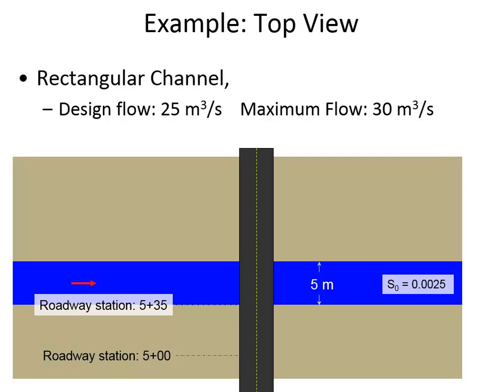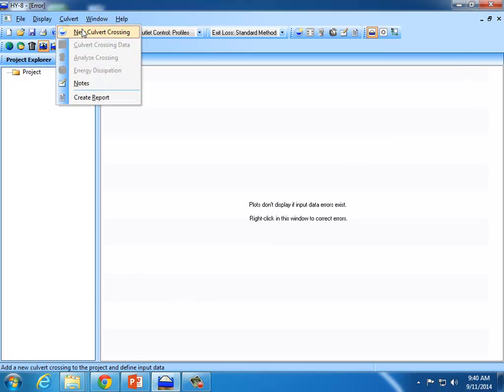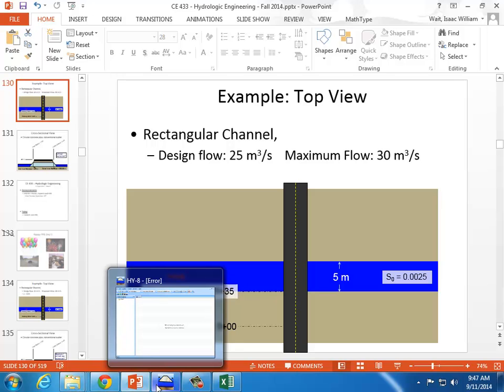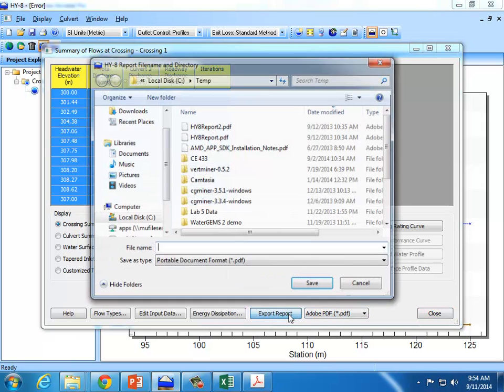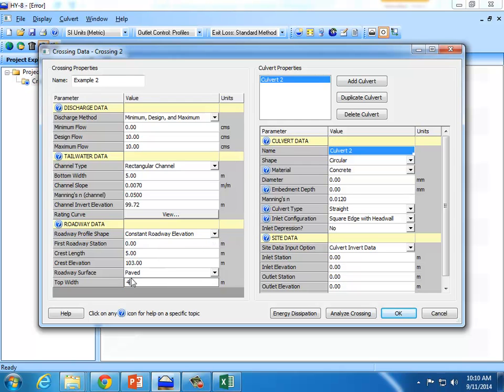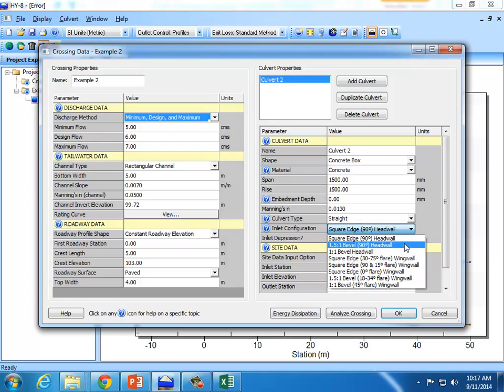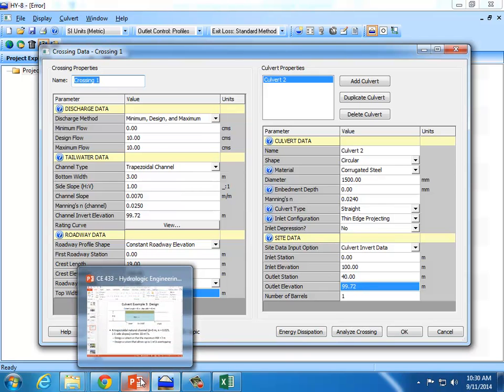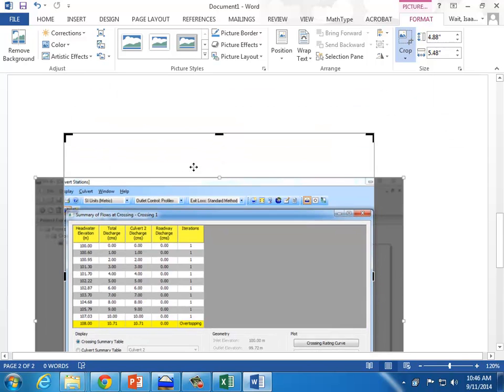CE 433 - Class 6 (9/11/2014) Culverts and HY8